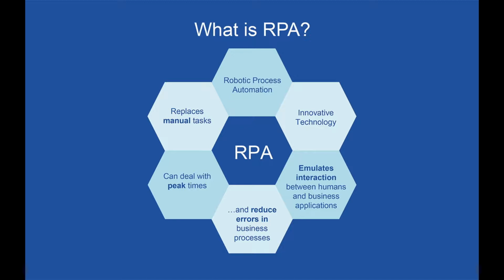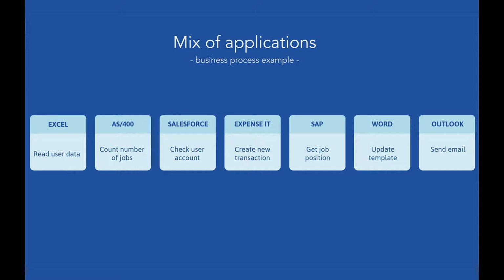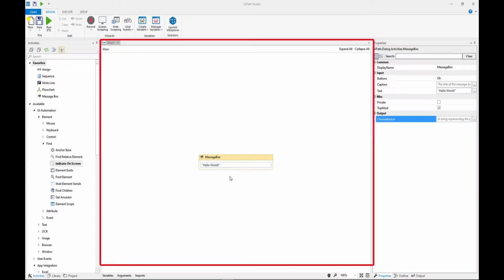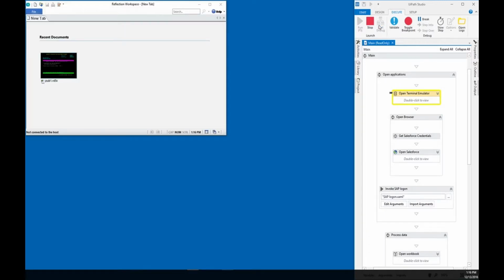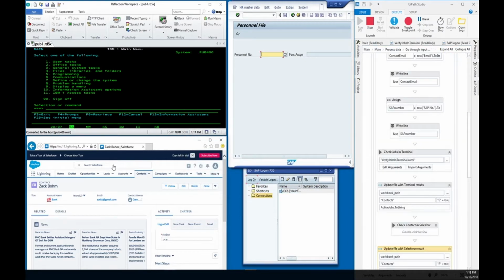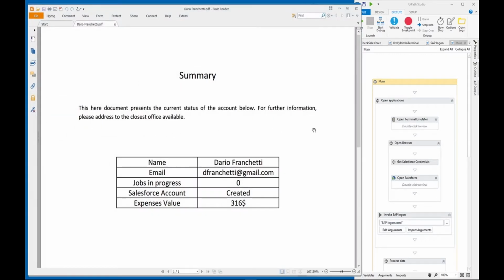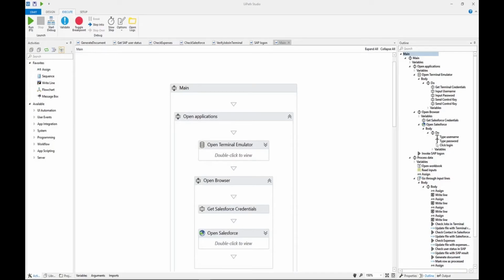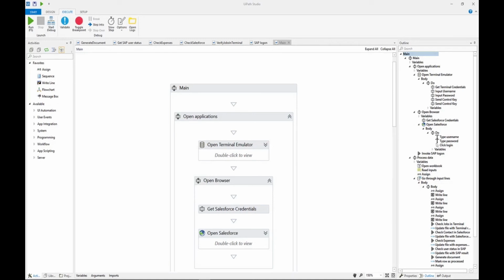RoboWorx Bots Processing a Mix of Activities